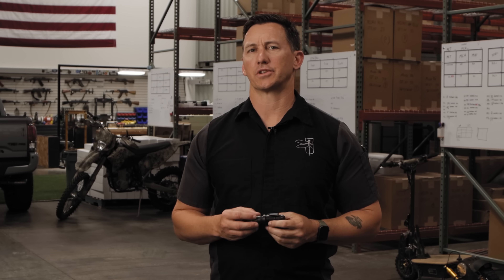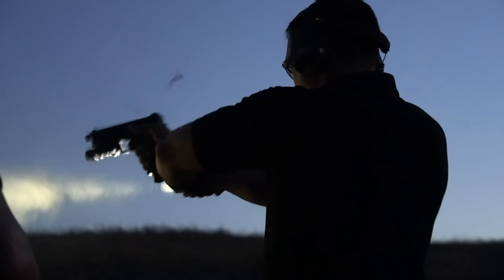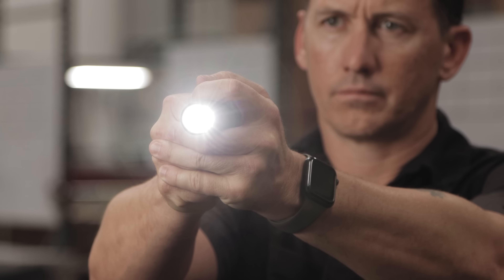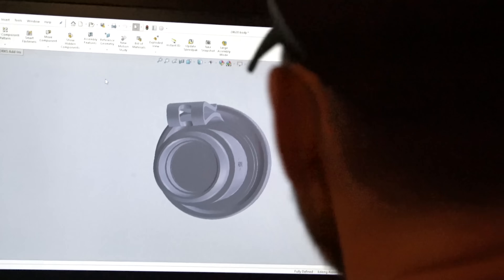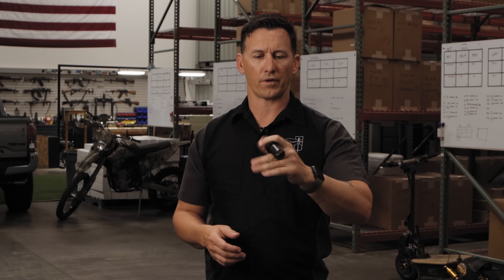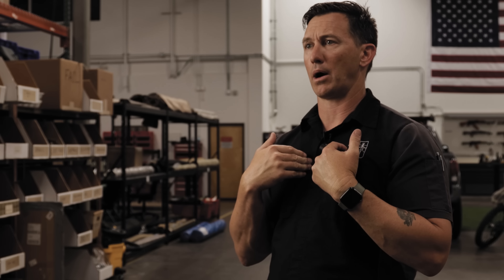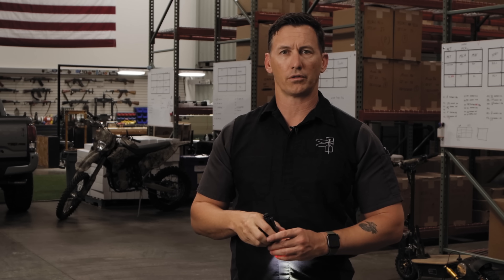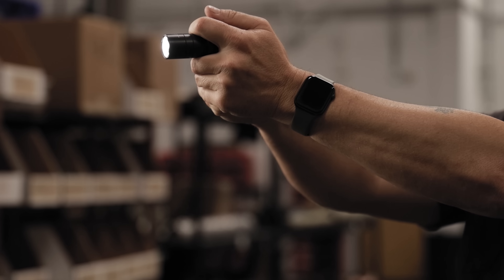Haley Strategic / SureFire D3FT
The ﬁrst ever compact EDC Combat Light with CombatGrip ring. The D3FT (Disruptive 3nvironments Fireﬂy Technique) Combat Light was designed to deliver a powerful and efﬁcient light that maintains performance in a compact design and powered by only a single cell 123A battery.

Developed by Haley Strategic and brought to life by the team at SureFire, the D3FT light features a 500 Lumen TIR reﬂector, machined aluminum plunger for consistent and reliable grip, hard anodized aluminum body, smooth styling, a click on and off tail cap switch, and robust pocket clip for easy access carry.